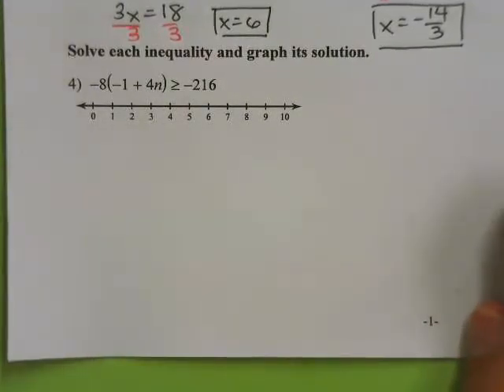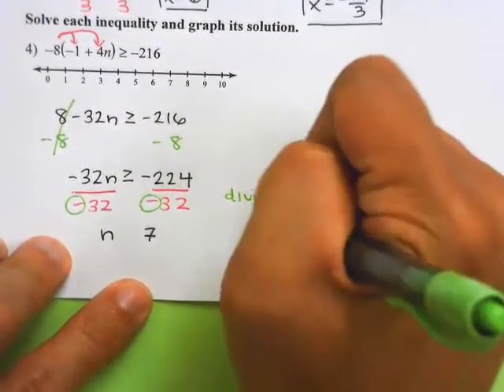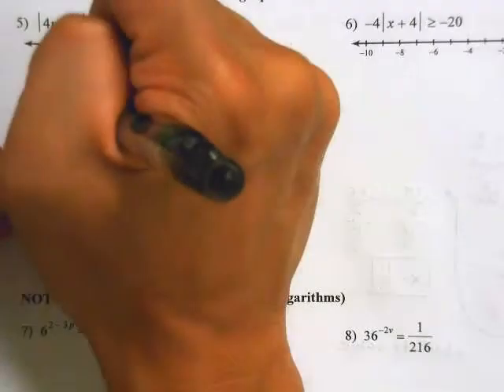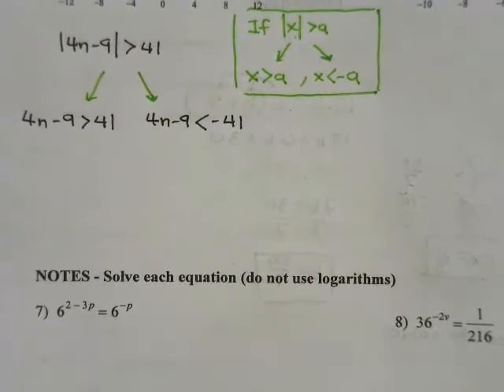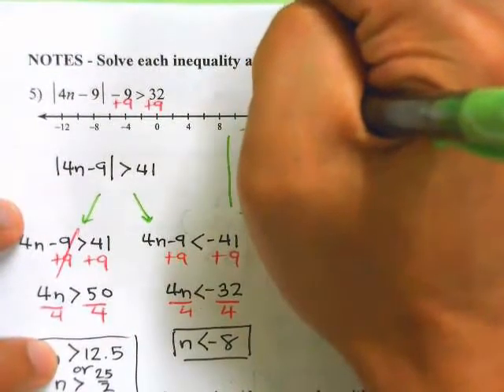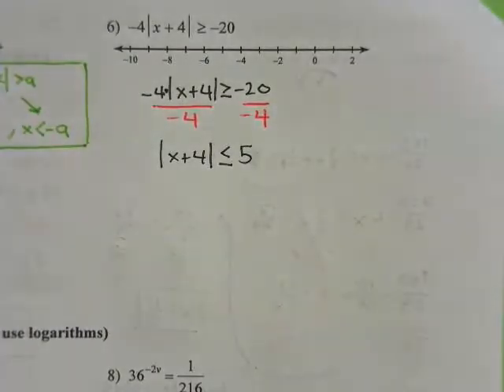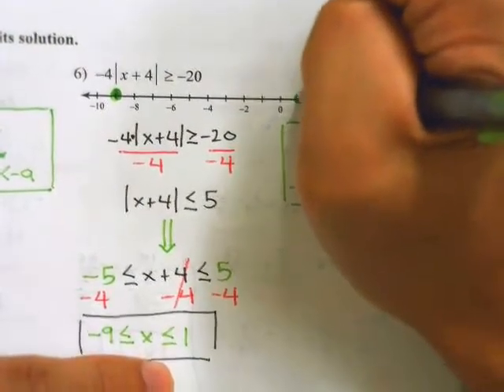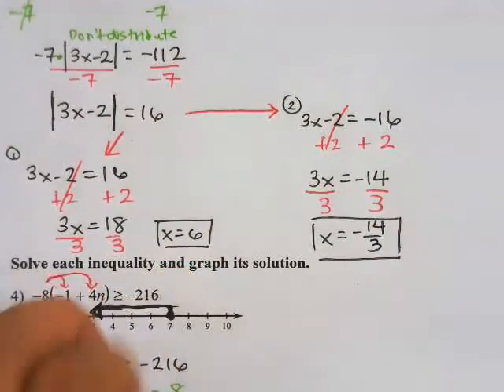AP Calculus AB Lesson 002 Almost Every Single Way to Solve for X Part 1 2/4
We review linear equations, proportions, absolute value equations and inequalities, changing bases without logarithms, and solve by factoring.